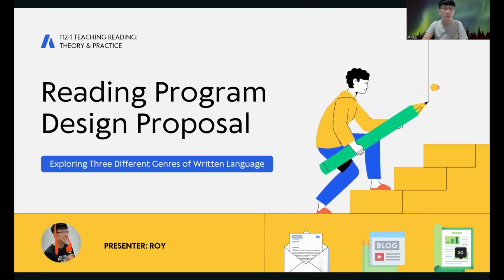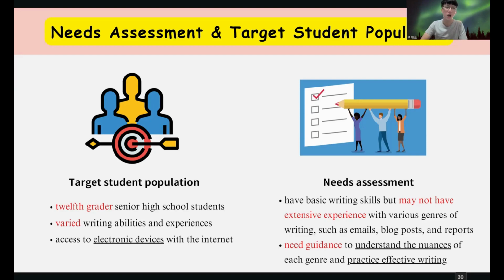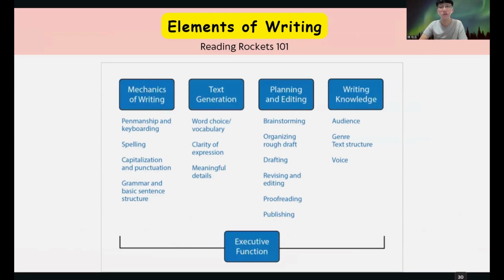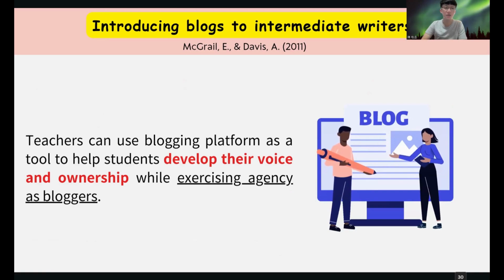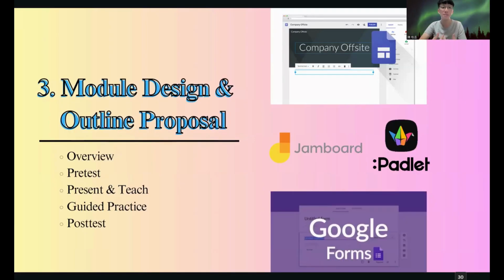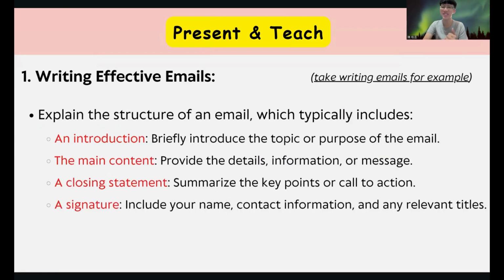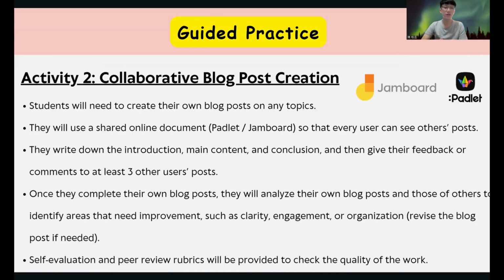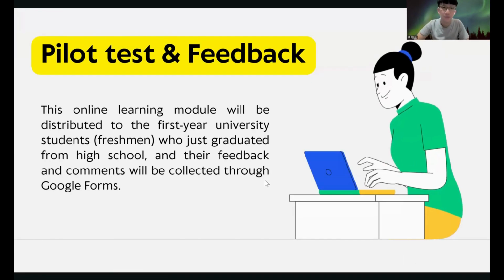10-Minute Video Presentation on Reading Program Design Proposal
「112-1 Teaching Reading: Theory & Practice」by Prof. Regine

Please turn on the subtitles for a better viewing experience. Thank you for taking the time to watch it. Hope you enjoy it!